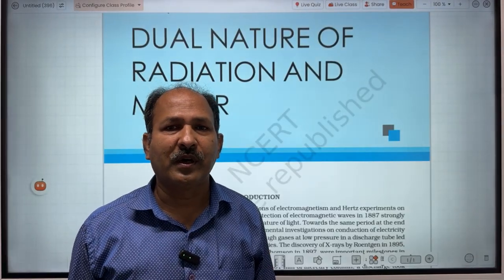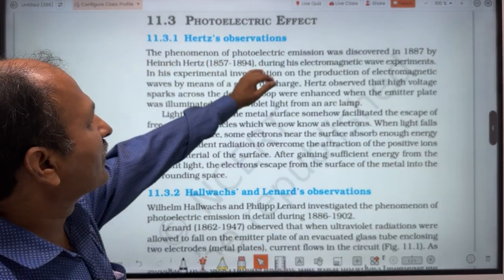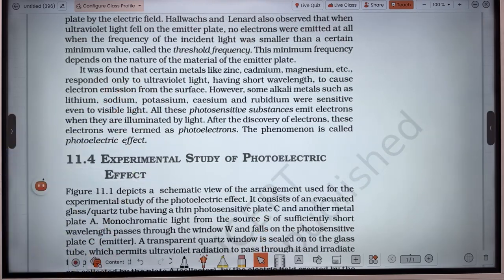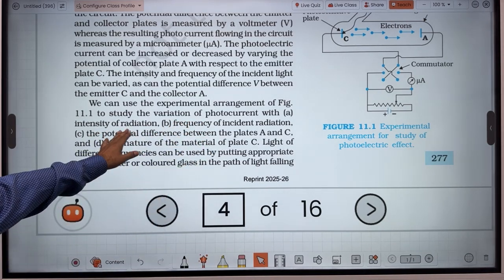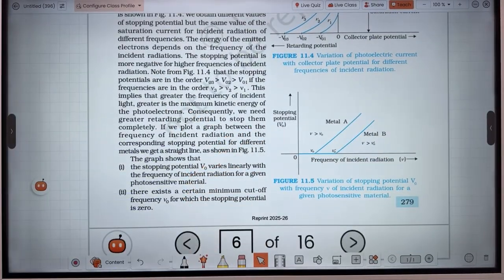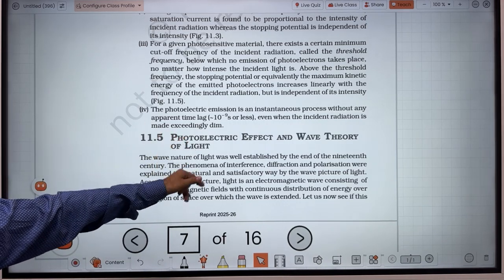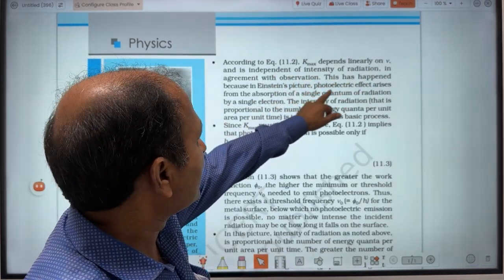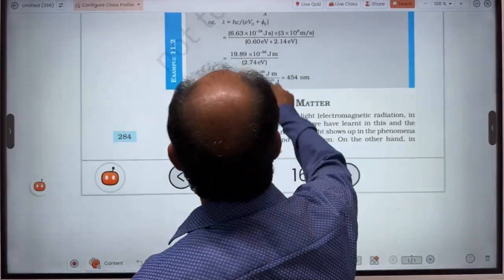Class 12 Physics Chapter 11 | Photoelectric Effect, Einstein's Equation | Part 1